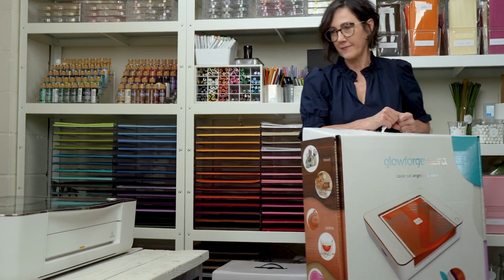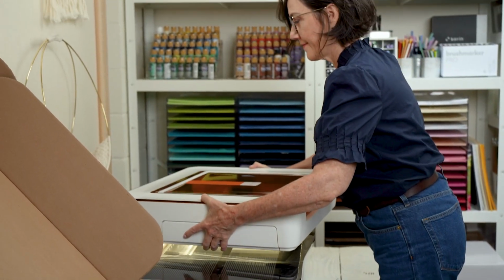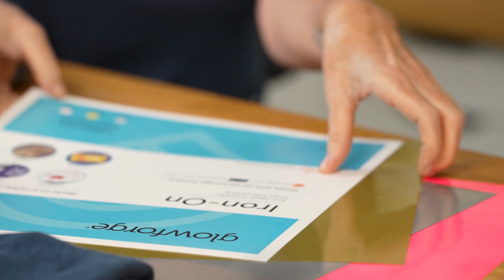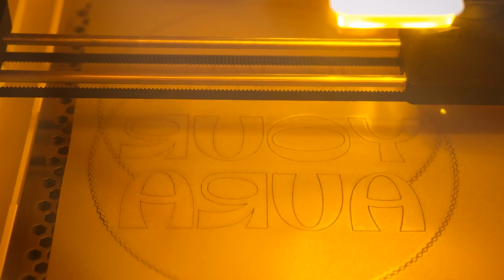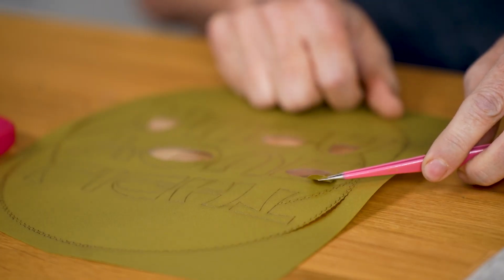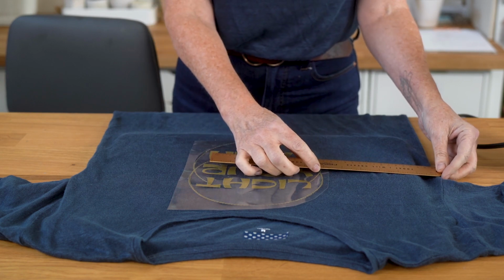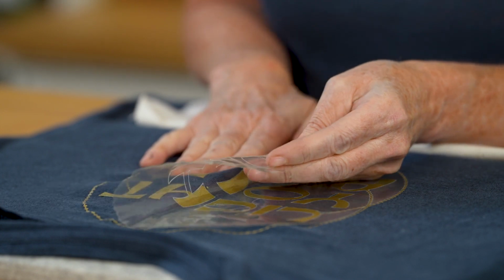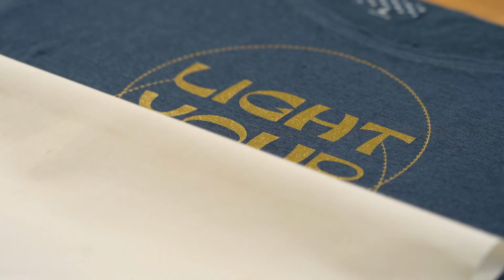Creating a Shimmering Glitter Aura Tee with the New Glowforge Aura! ✨ DIY Fashion Fun!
Welcome to this exciting craft tutorial featuring the all-new Glowforge Aura Craft Laser! We're thrilled to share this sponsored video series with you as we explore the incredible capabilities of the recently launched Glowforge Aura. With its cutting, engraving, and scoring prowess, this advanced craft laser can work wonders on a wide range of materials, including wood, acrylic, leather, and cardstock.

In this episode, get ready to elevate your style and light up your aura with a dazzling iron-on tee! Join us as we guide you through the step-by-step process of creating a fun and fabulous iron-on tee using the magic of the Glowforge Aura.

Whether you're a seasoned crafter or just starting your creative journey, this tutorial is designed to inspire and empower you to customize your fashion with a touch of glitter and sparkle. The Glowforge Aura's precision and ease of use make this project accessible to everyone.

This sponsored video series goes beyond the iron-on tee, offering you the chance to witness the Glowforge Aura in action with five different materials. With each project, we'll provide detailed assembly instructions, ensuring you have all the tools to succeed in your crafting endeavors.

So, don't wait any longer! Light up your aura and make a statement with this enchanting iron-on tee project. ✨

If you make this project ^
please post a picture or video with madewithlia on any social media platform so we can see your beautiful finished creation!

Love this craft. Join our email list for more project ideas so that you can create something you love, even if you only have 30 minutes (or less!)

We make it simple to craft projects you love. Find templates, tutorials, and workshops for paper flowers, felt crafts, and more.